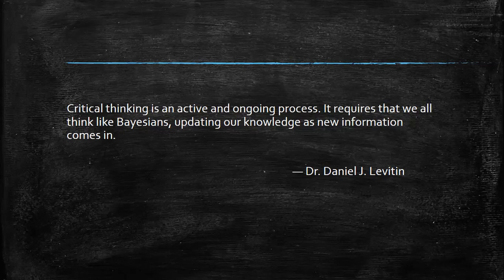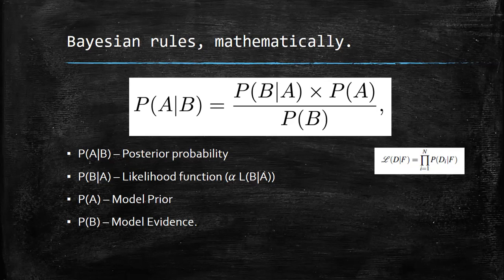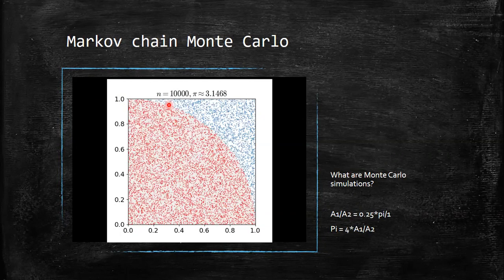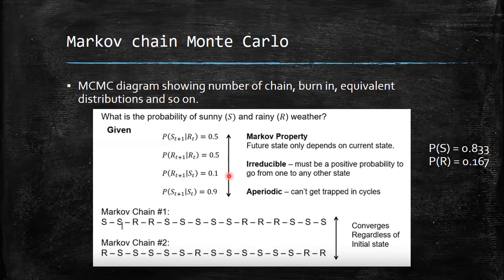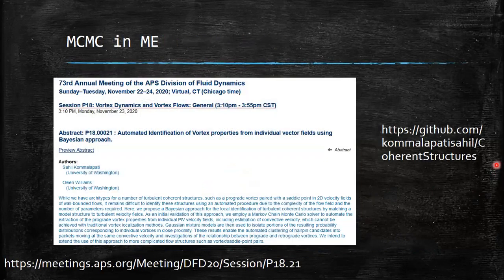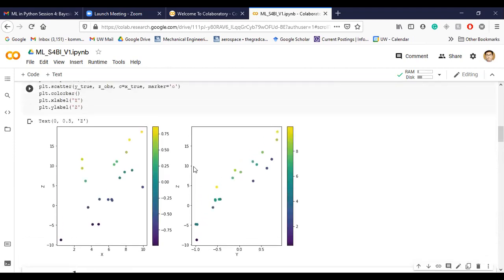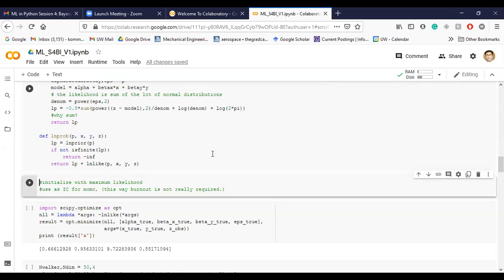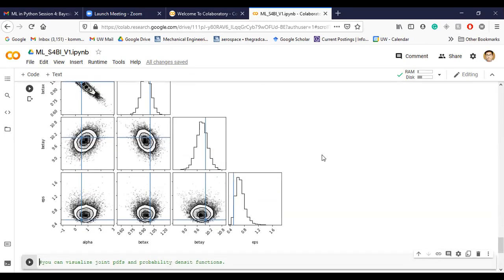Machine Learning in Python - Session 4. Bayesian Inference using MCMC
Hosted by the Mechanical Engineering Graduate Students Association, College of Engineering, University of Washington, Seattle.

Speaker(s) :

Sahil Kommalapati (UW MSME'21)

Description:
The final session of the workshop series introduces an interesting divide in statistics between the Frequentist and Bayesian definitions of probability. This session will cover an overview of Bayesian Inference with practical and philosophical examples. The fundamentals of Markov chains and Monte
Carlo techniques are reviewed and Bayesian Inference will be implemented using Affine Invariant Ensemble Markov chain Monte Carlo samplers.
We will also go over a brief case study on Bayesian inference for uncertainty quantification in fluid turbulence modeling, dynamical systems, and state estimation in robotic simulations. The session will conclude with a tutorial on Bayesian Inference to solve a few benchmark optimization problems and
also to understand analyzing results in a Bayesian sense.

Timestamps:
0:00 - 1:37 - Introduction about the session.
1:38 - Introduction to Bayesian Inference
3:00 - Outline of this session.
4:40 - Frequentist Vs Bayesian definitions.
10:16 - Bayes rule.
17:00 - Markov Chain Monte Carlo (MCMC)
32:00 - MCMC Examples
33:50 - MCMC Sampling Algorithms.
39:02 - Mechanical Engineering Examples.
42:23 - Resources
44:13 - Programming Tutorial.